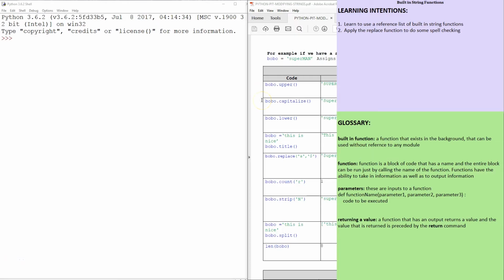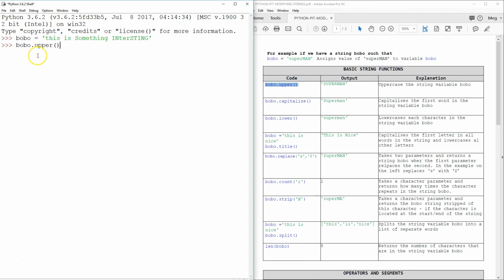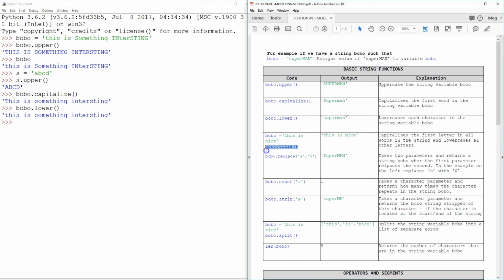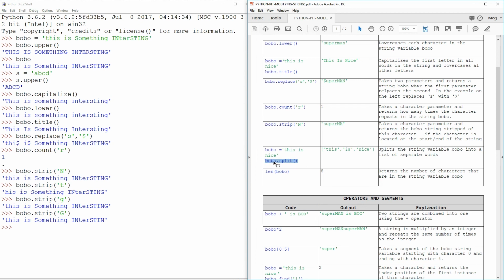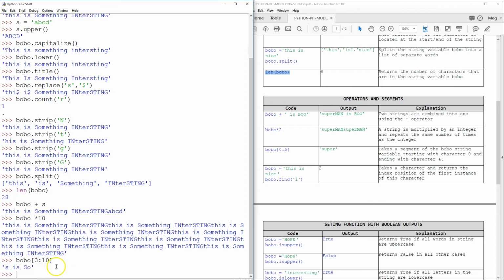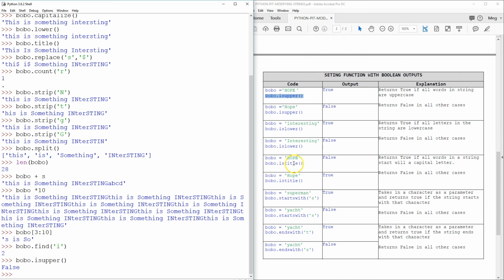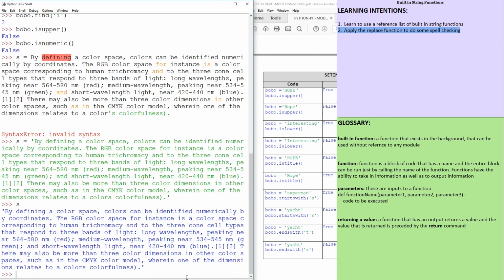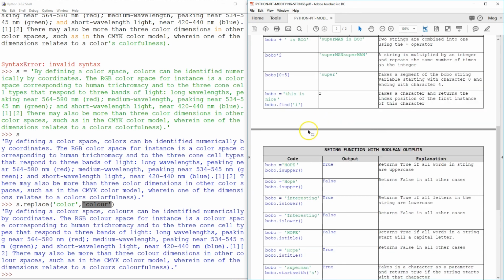String Functions in Python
LEARNING INTENTIONS:
After this tutorial you will be able to:

Learn to use a reference list if built in string functions
Apply the replace function to do some spell checking

STEEMIT:

WEBSITES:
Headstartacademy.com.au
Robotix.com.au